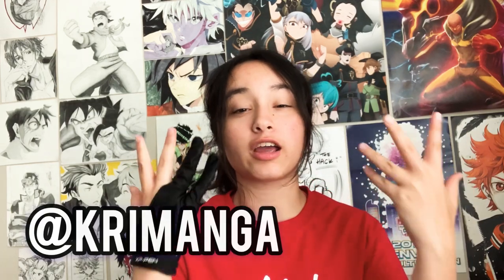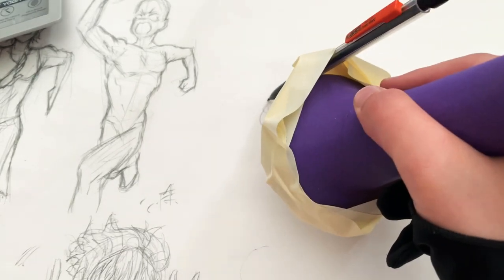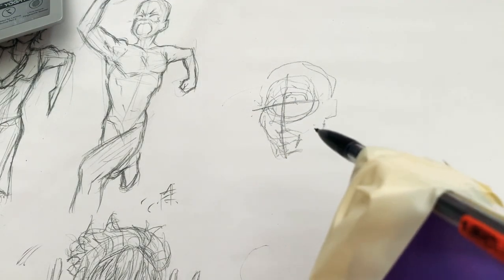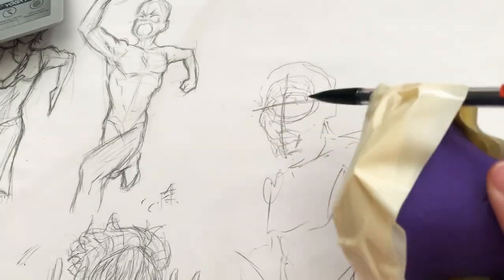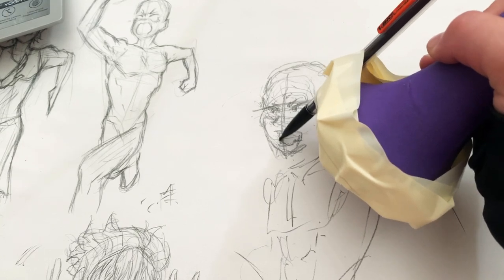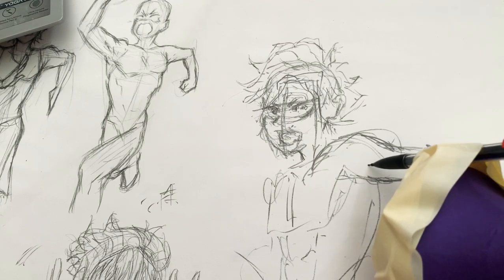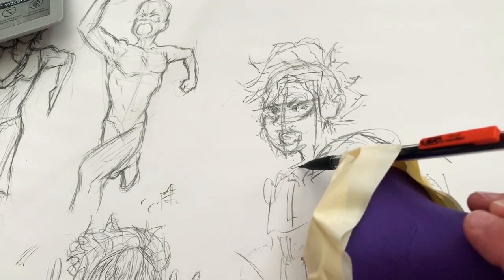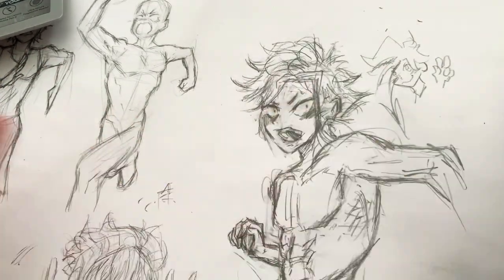Drawing with a FIVE POUND Pencil | Art Challenge | KRIMANGA STYLE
Materials:
- Mechanical Pencil
- Five lbs. Dumbell
-Tape
- Action Pose Reference

Musician: Rook1e